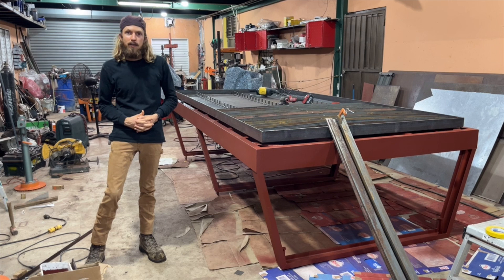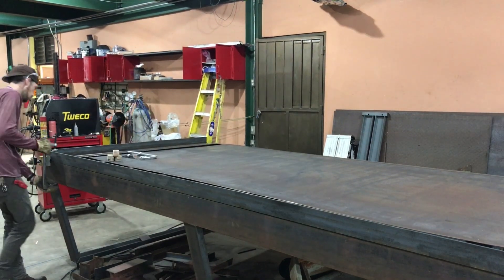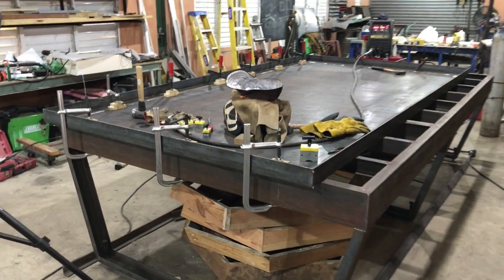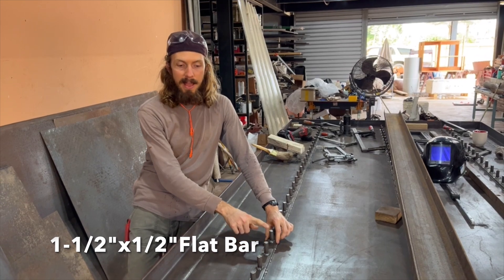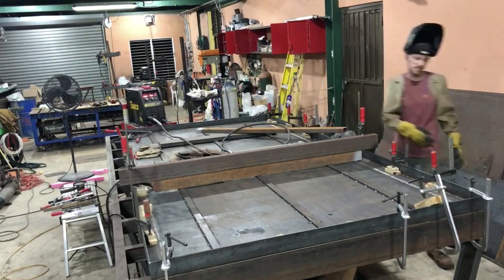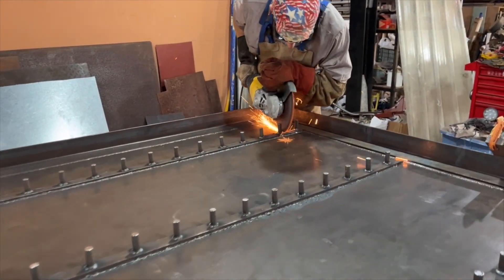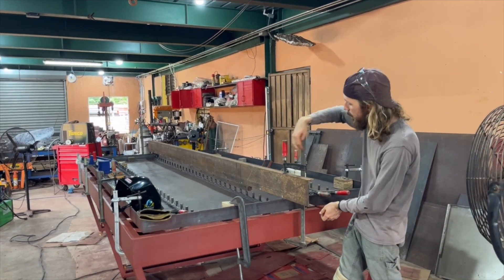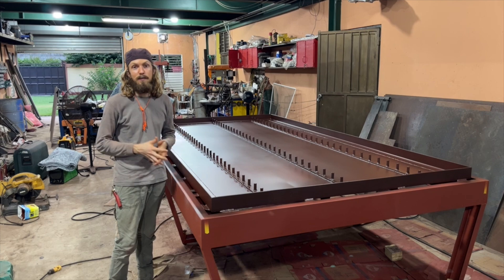DIY 5'x10' CNC Plasma Table Part 3, Making the Water Pan.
In this episode we are building the water pan for the CNC plasma table. It’s innovative in that it’s an entirely welded construction which does not require large bending equipment.  The support slats are made of 1/8" x 2" flat bar which can be easily and economically replace when needed. Water pan's actual dimensions are 5'-6" x 10'-6".